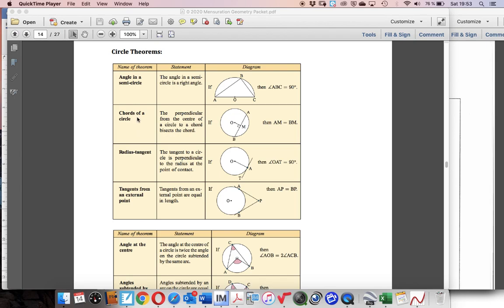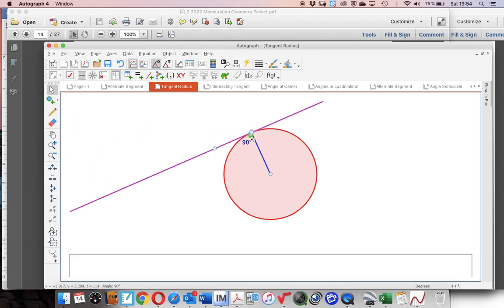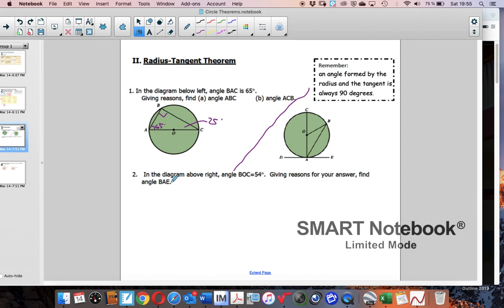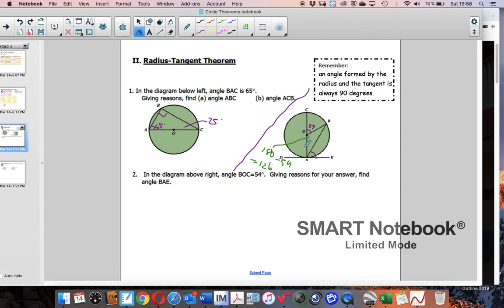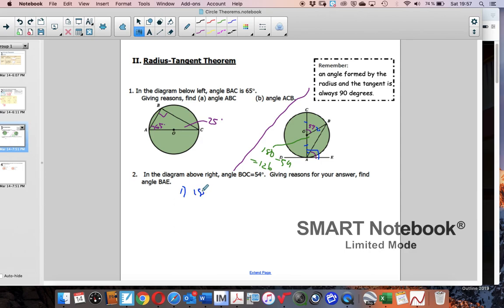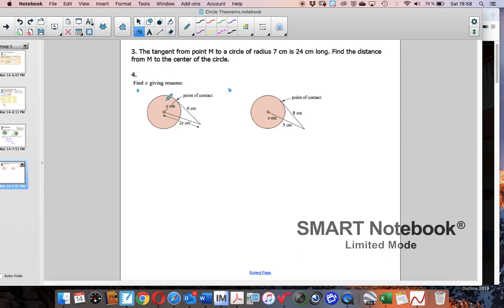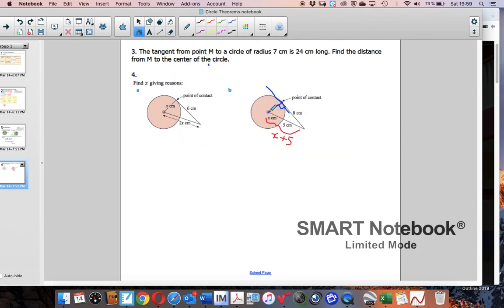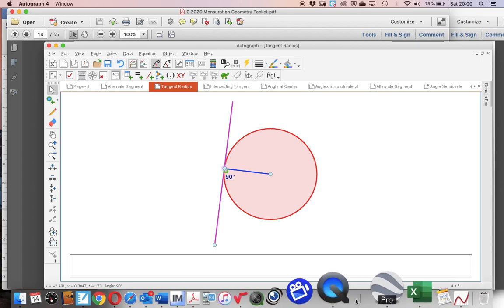2 Radius Tangent theorem